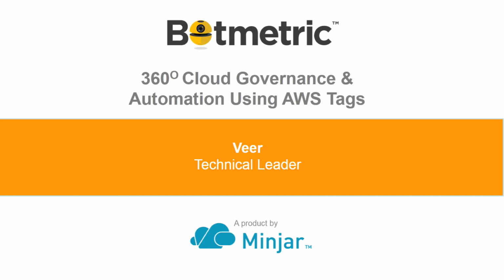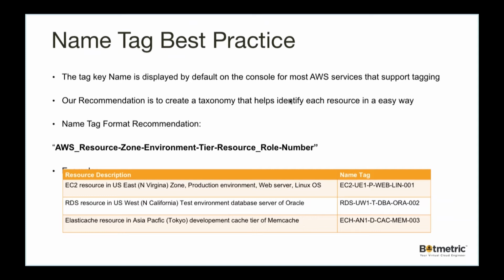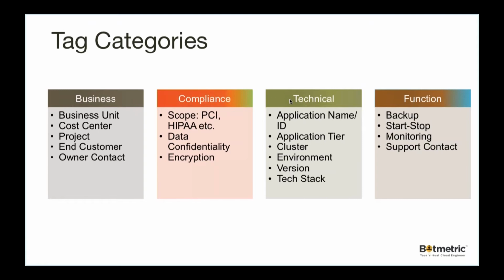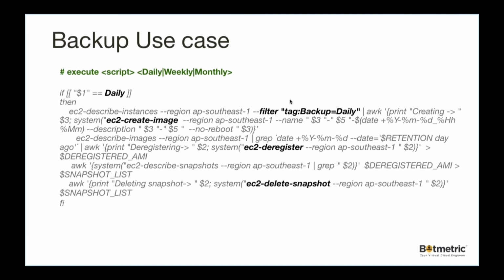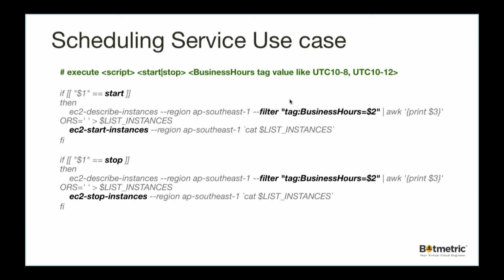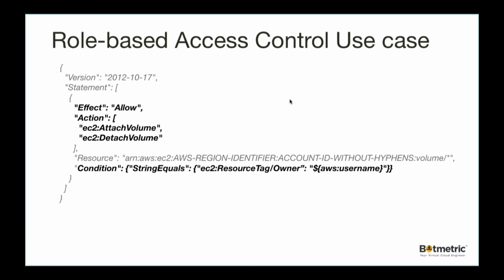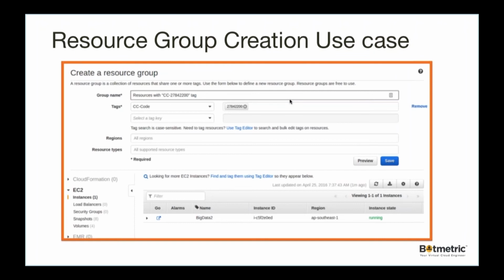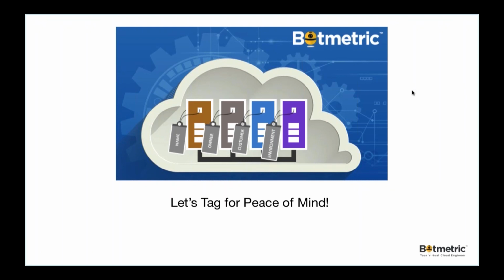360° View of Cloud Governance and Automation by Leveraging Tagging!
Today, a lot of discussions focus around the ‘cost-saving’, 'automation', and 'governance' benefits of cloud computing, the reason why businesses are migrating to AWS Cloud. But governance and automation on cloud is a use-it-or-lose-it-proposition. You need to keep a laser-sharp focus on monitoring your AWS resource usage, track where all your money is going, automate certain cloud tasks in order to effectively manage your cloud infra. AWS tags help you in achieving this. To achieve optimization on cloud, designing a tagging strategy on AWS Cloud is paramount.